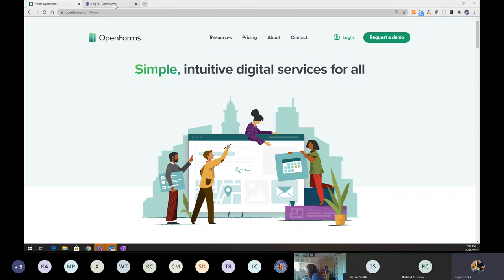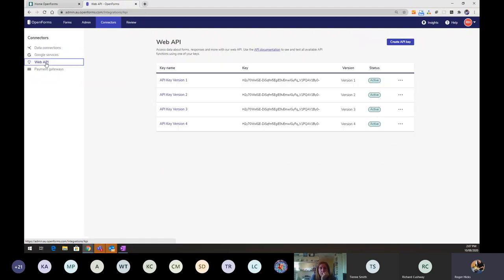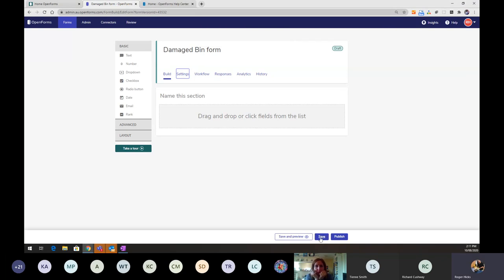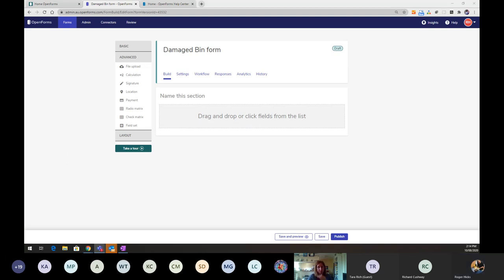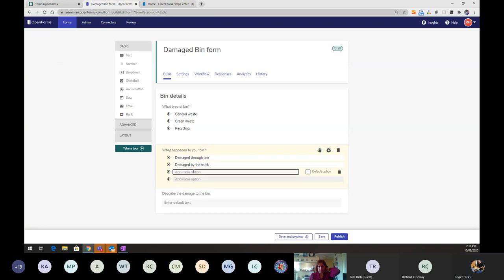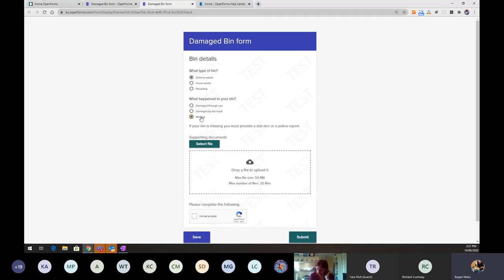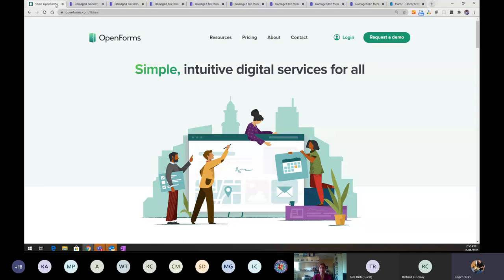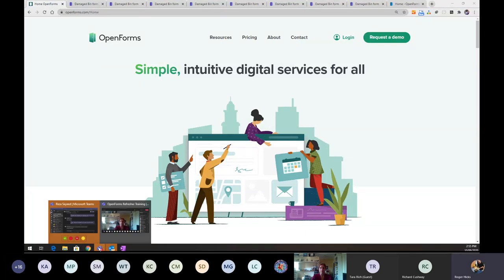OpenForms Refresher Training - August 2020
This training session covers setup, form authoring, analytics, response workflows, and administration.

We recommend this webinar for anyone using OpenForms.